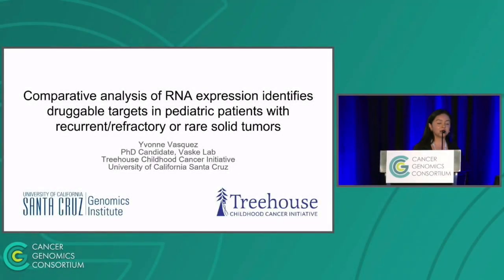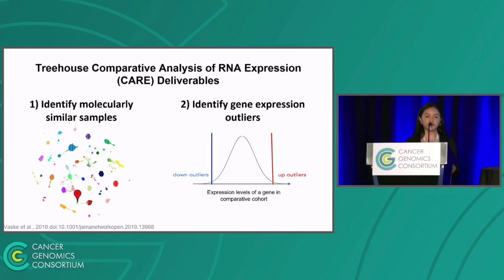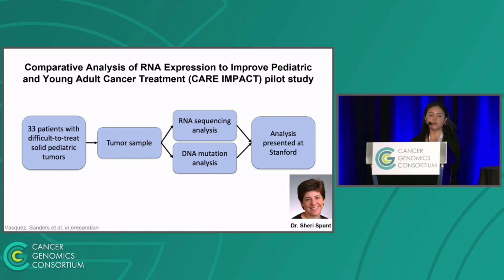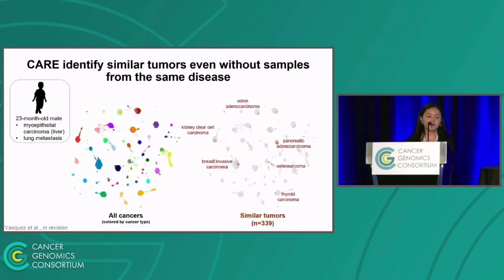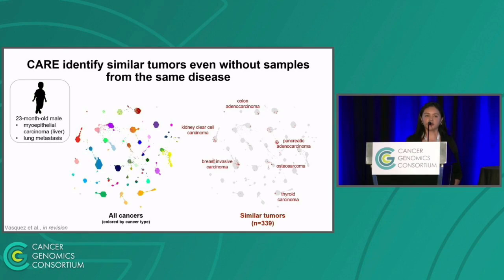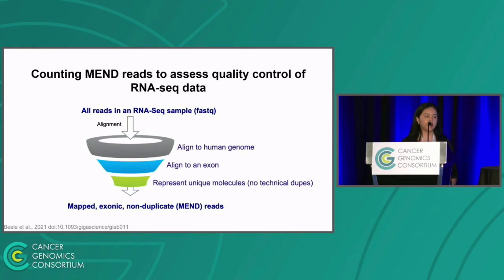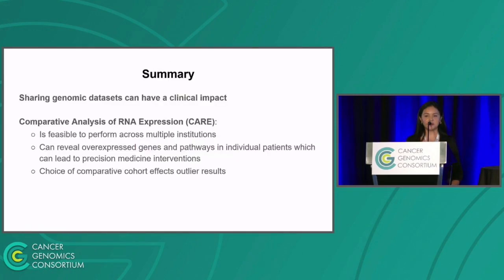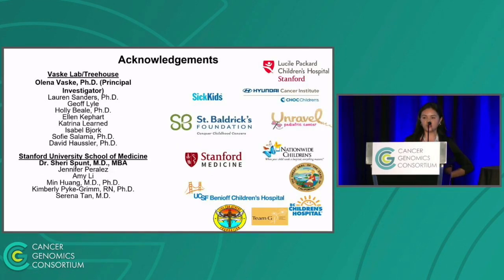Comparative analysis of RNA expression identifies druggable targets in pediatric solid tumors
Comparative analysis of RNA expression identifies druggable targets in difficult-to-treat pediatric solid tumors
Yvonne Vasquez - CGC 2023 Annual Meeting

The Cancer Genomics Consortium (CGC represents a dedicated group of clinical cytogeneticists, molecular geneticists, and molecular pathologists, who are interested in education and promoting best practices in clinical cancer genomics. Our vision is for all cancer patients to be accurately diagnosed for their underlying genomic alterations to help them receive the most appropriate therapy. CGC aims to be the authoritative organization for guidance on the best practice of clinical cancer genomic testing. to become a member and gain full access to our complete library of presentations.